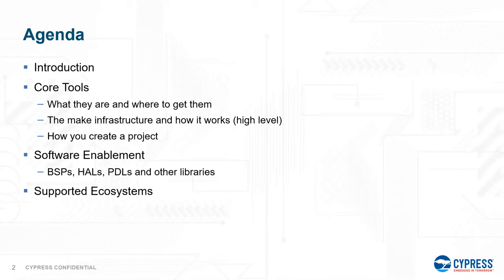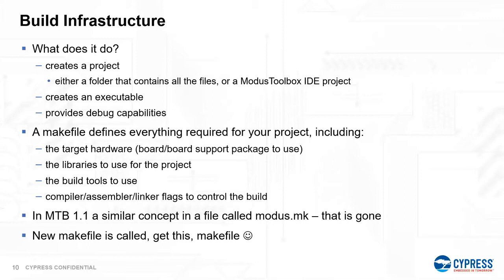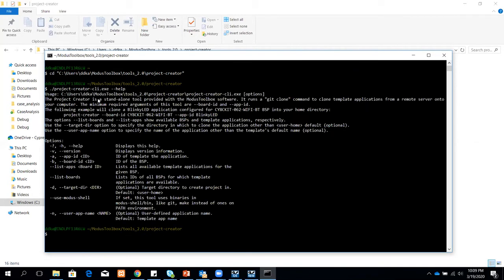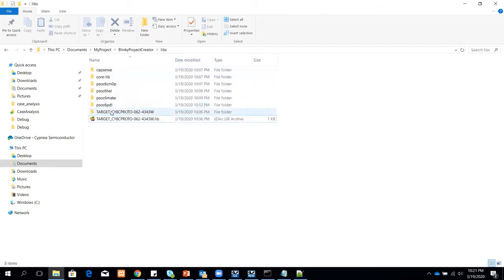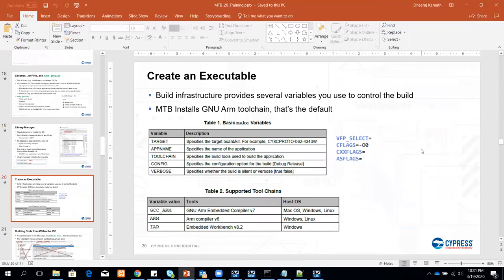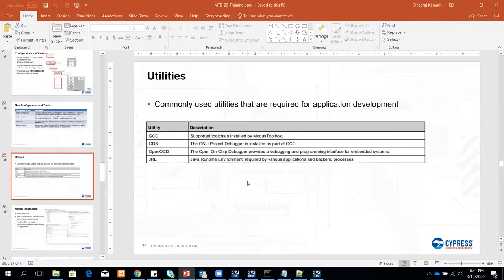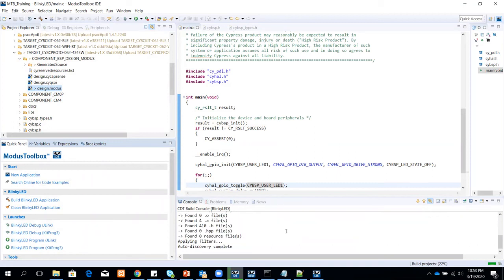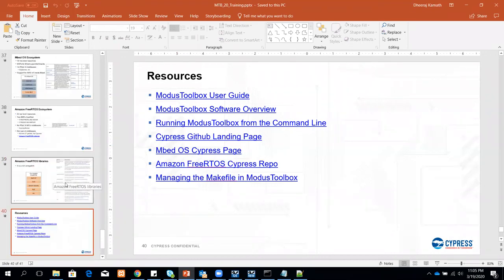Session 1 Introduction to ModusToolbox 2.x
In the first session, we will have a deep dive into the world of ModusToolbox and understand all the features and capabilities on a high level!